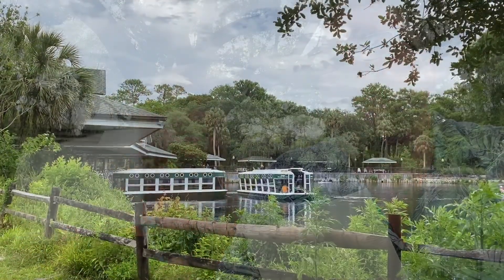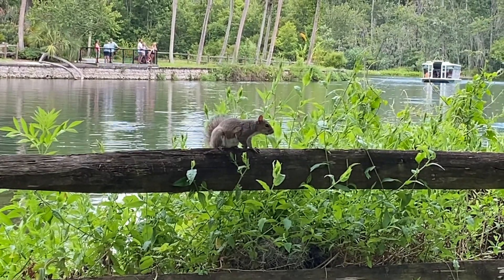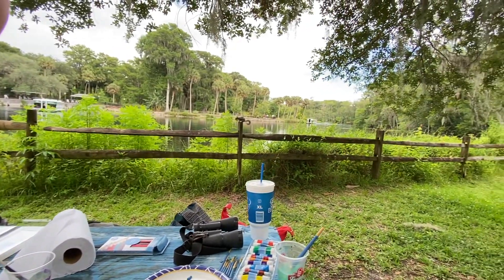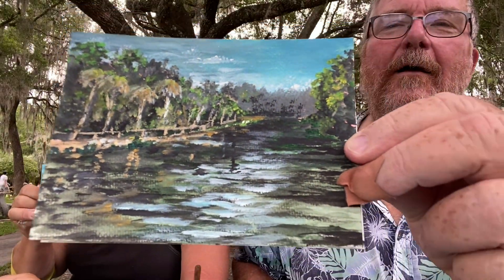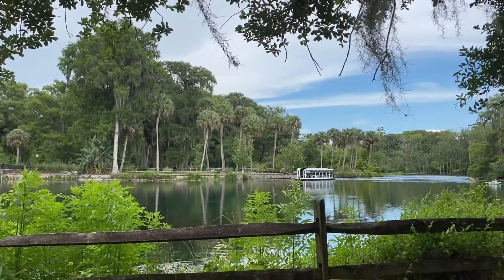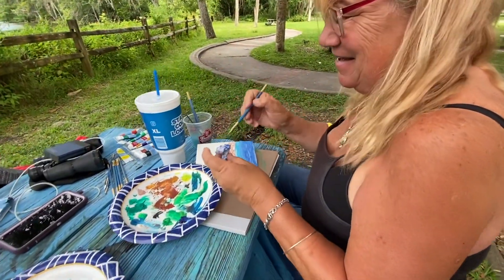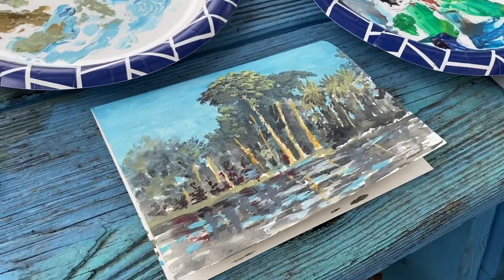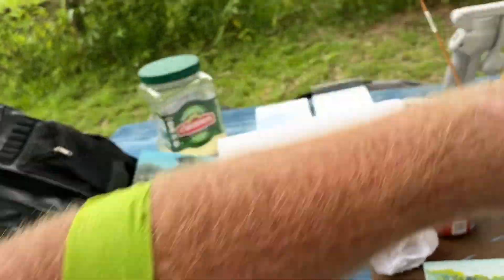Painting Cards At Silver Springs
We painted five greeting cards for people who are sick or simply in need of a little joy. We used Gouache paint and sat at a picnic table in Silver Springs, Florida, using the scenery in front of us as our subject. The project included a bit of lunch and some conversation about Silver Springs and the area. So, no walk today. Hope you enjoy the visit.